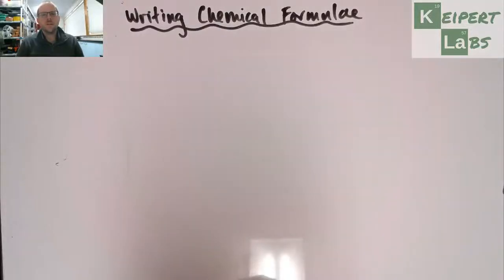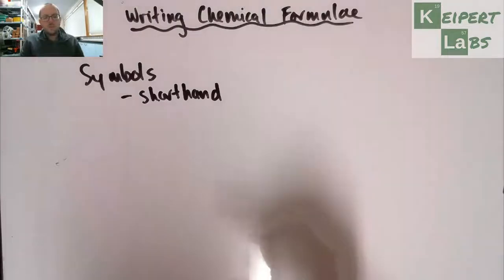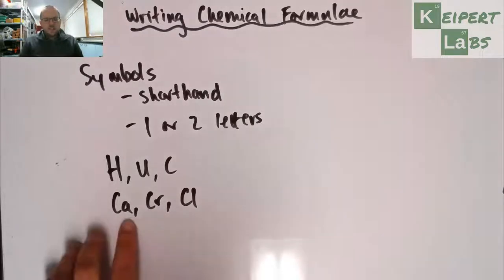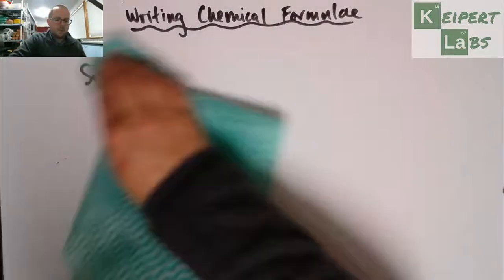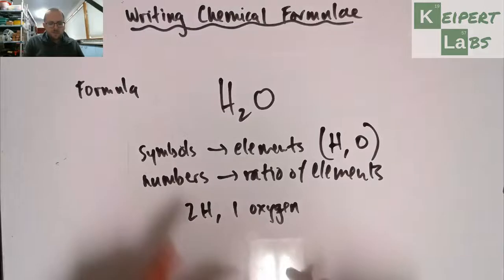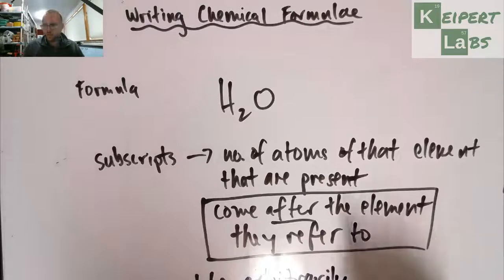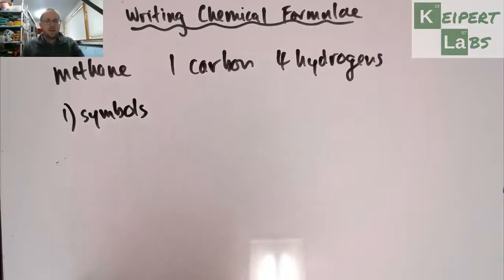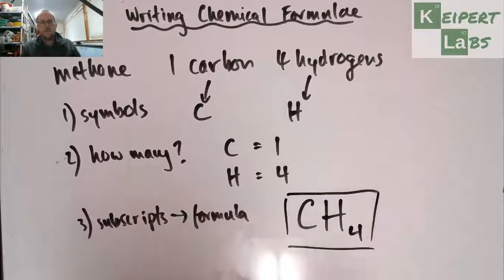Introduction to Chemical Formulas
In this episode of Keipert Labs, we will look at chemical formulas for compounds. We'll look at what the parts of a chemical formula mean, how we read and understand them and how to write one. Tune in to find out more!